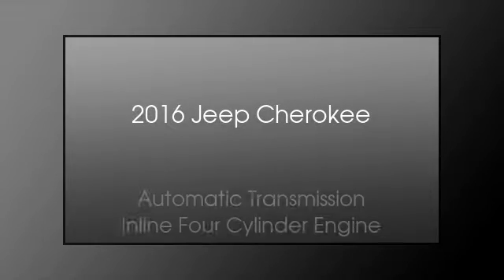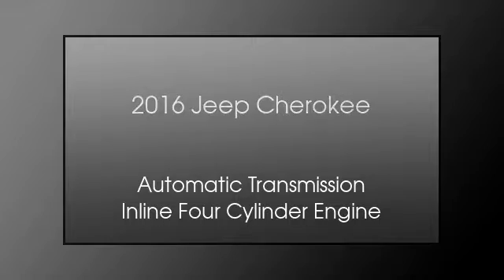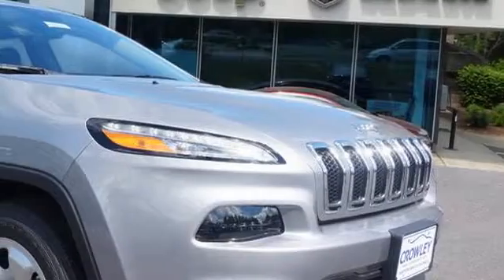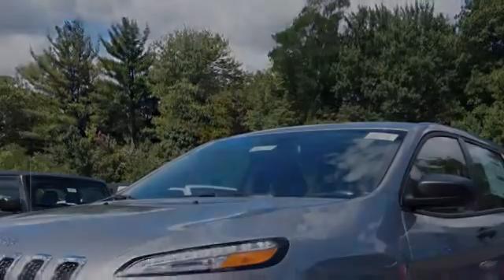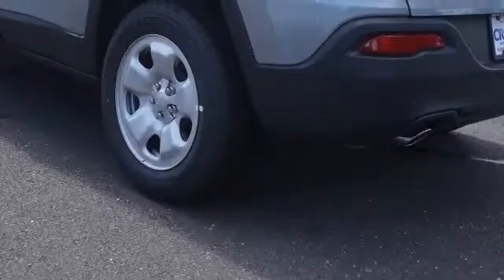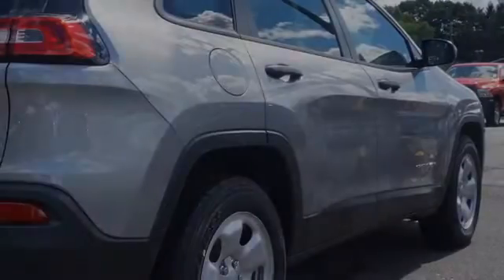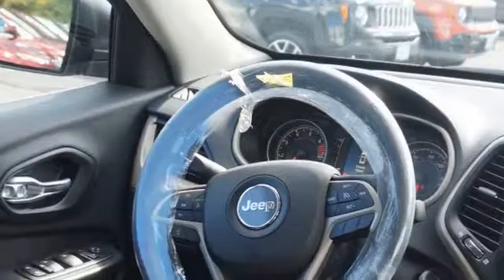2016 Jeep Cherokee